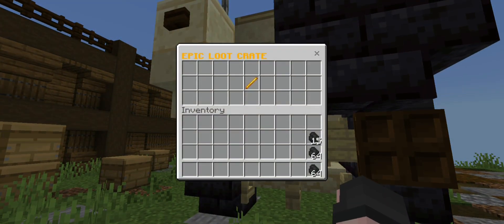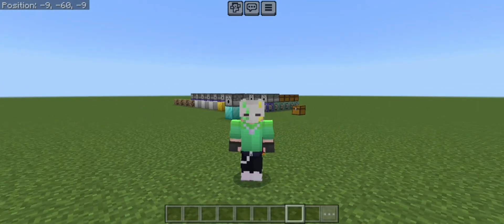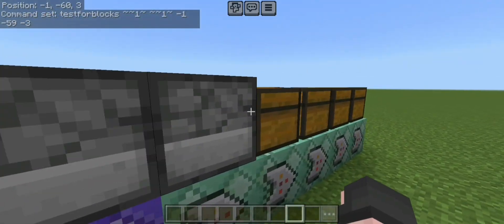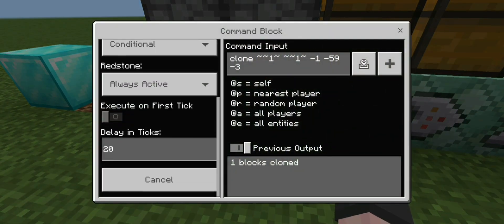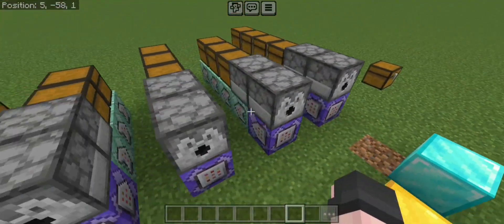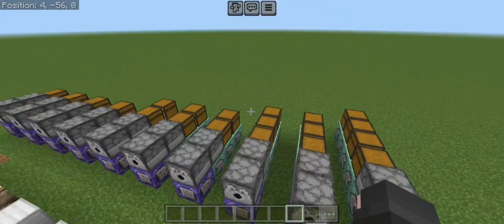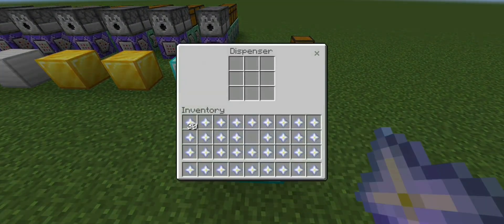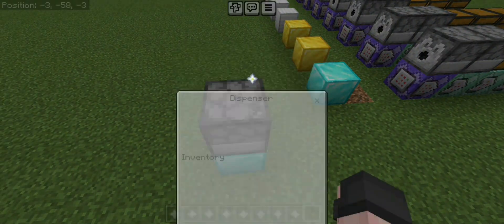Minecraft | Gacha System Command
First time doing a command video lmao

My Minecraft Version
MCPE 1.21.2